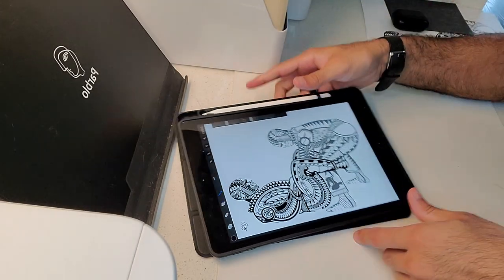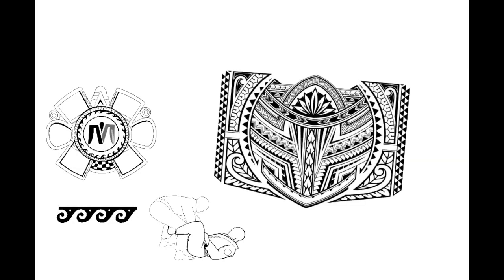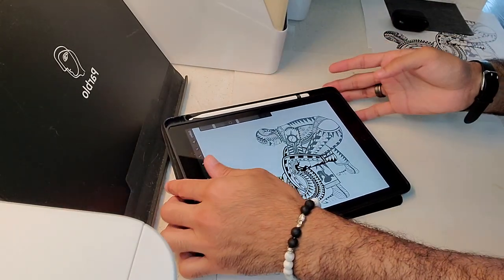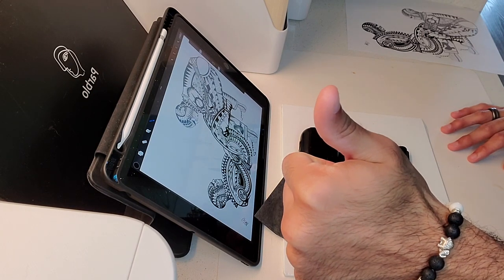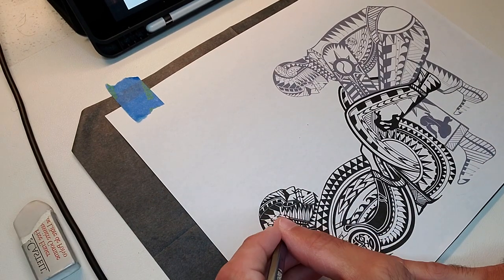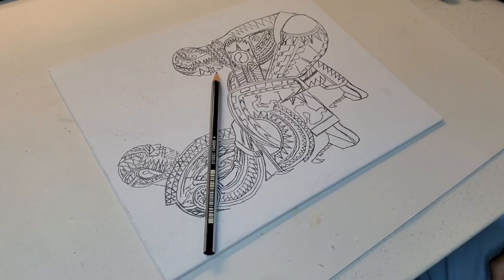How to paint with Posca markers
In this video I show how I create my artwork in a step by step guide from beginning to end while using Posca markers!